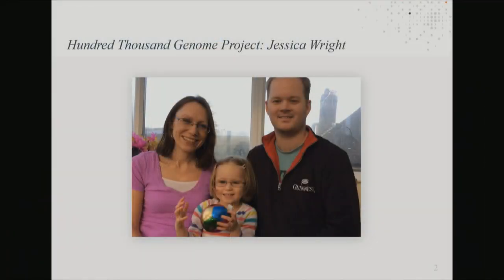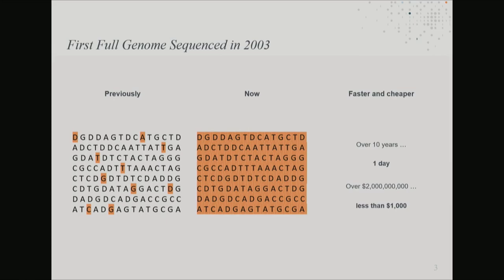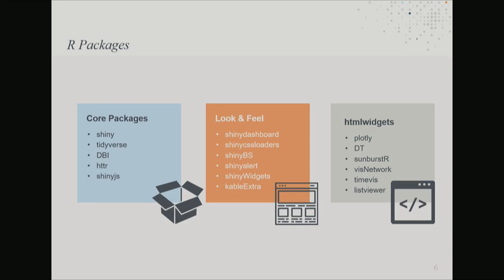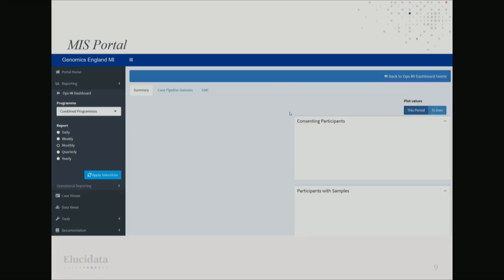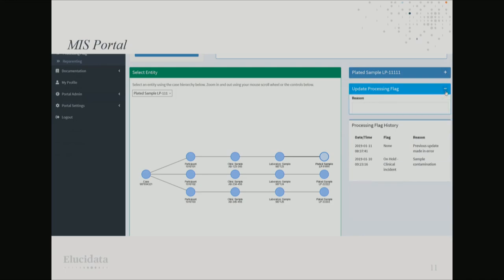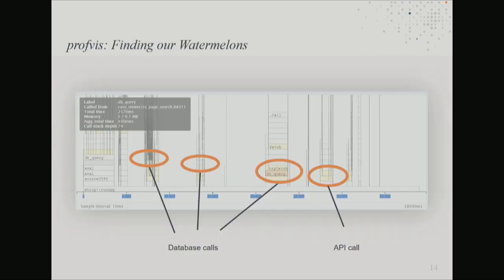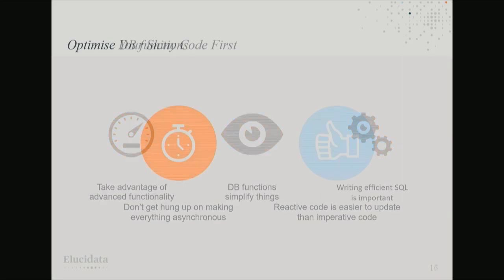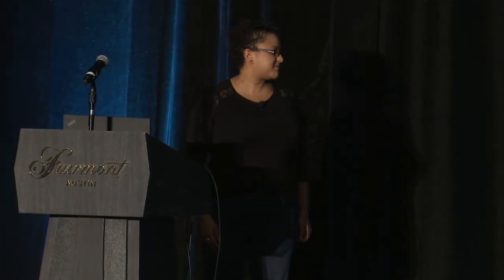Nic Crane | The future's Shiny: Pioneering genomic medicine in R | Posit (2019)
Shiny’s expanding capabilities are rapidly transforming how it is used in an enterprise. This talk details the creation of a large-scale application, supporting hundreds of concurrent users, making use of the future and promises packages. The 100,000 genomes project is an ambitious exercise that follows on from the Human Genome Project - aiming to put the UK at the forefront of genomic medicine, with the NHS as the first health service in the world to offer precision medicine to patients with rare diseases and cancer. Data is at the heart of this project; not only the outputs of the genomic sequencing, but vast amounts of metadata used to track progress against the 100,000 genome target and the status and path of each case through the sample tracking pipeline. In order to make this data readily available to stakeholders, Shiny was used to create an application containing multiple interactive dashboards. A scaled-up version of the app is being rolled out in early 2019 to a much larger audience to support the National Genomics Informatics Service, with the challenge of creating a complex app capable of supporting so many users without grinding to a halt. In this talk, I will explain why Shiny was the obvious technology choice for this task, and discuss the design decisions which enabled this project's success.

Nic Crane
Nic Crane is a Data Scientist at Elucidata, and has formerly worked for Mango Solutions and IBM. She is passionate about learning and teaching all things data science.